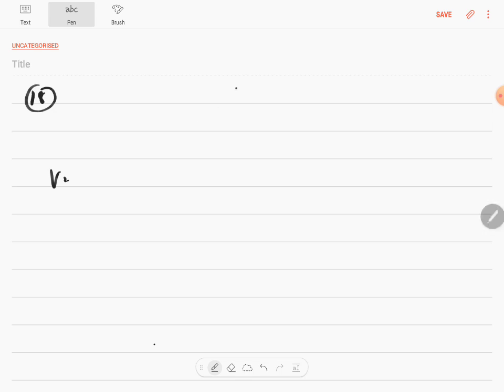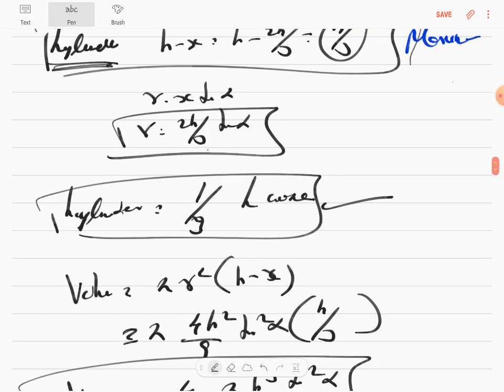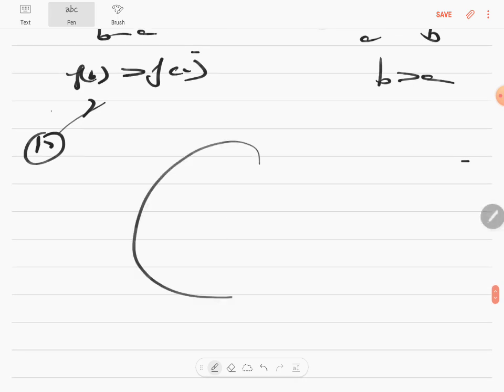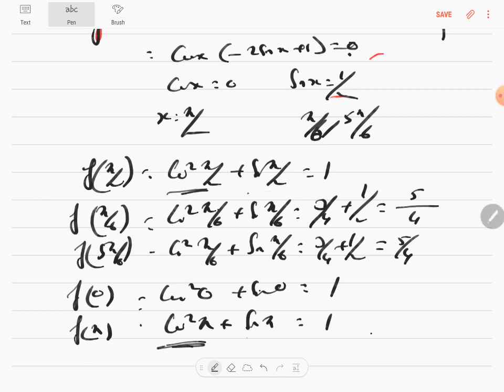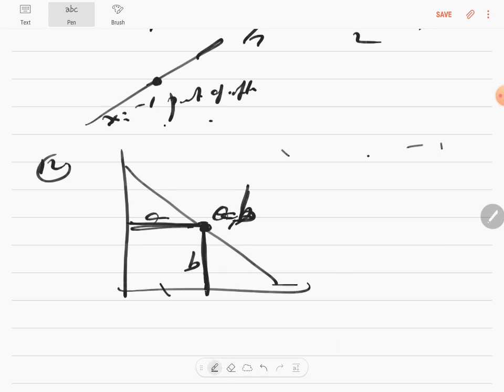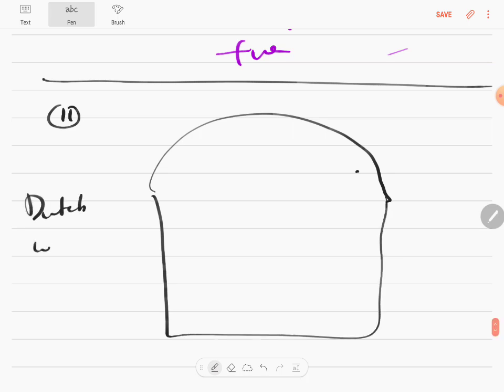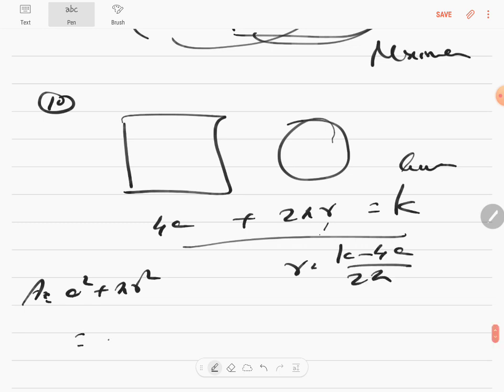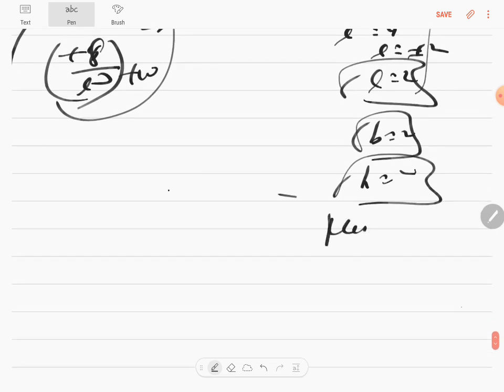max minima miscellaneous 10 to 18